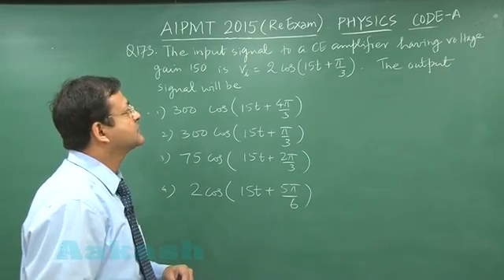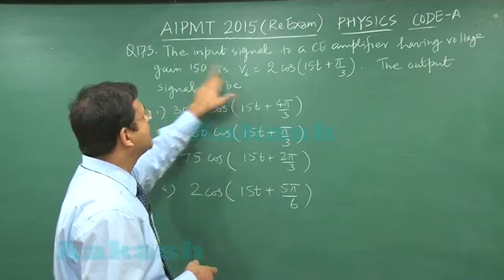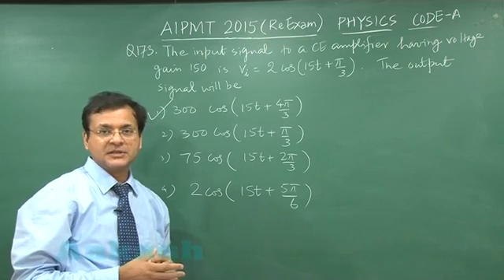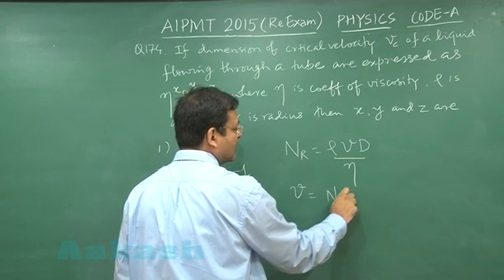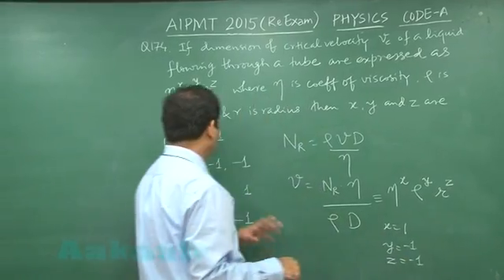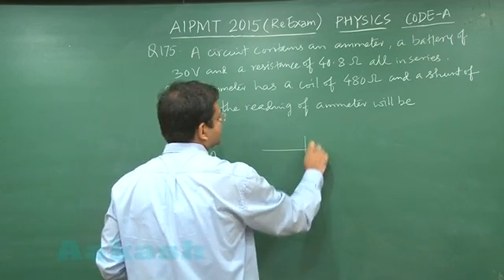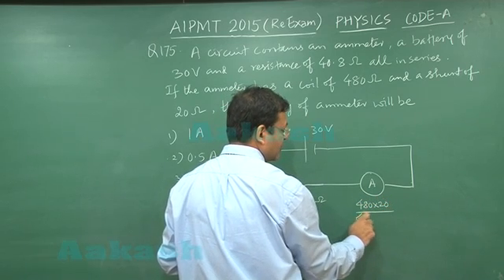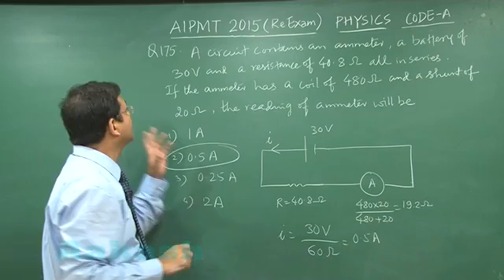Re-AIPMT 2015 Solution-Physics Video Q. 173-175 Aakash Institute